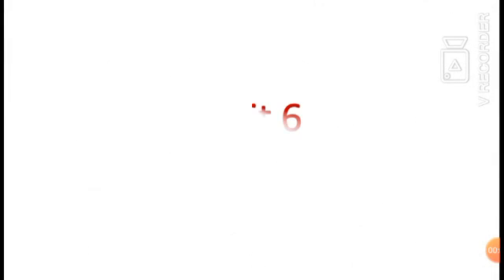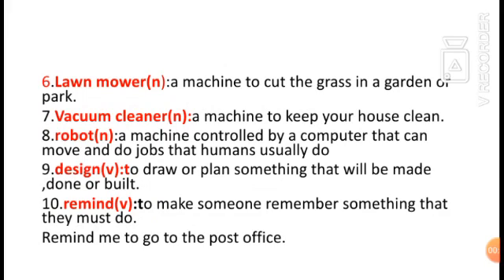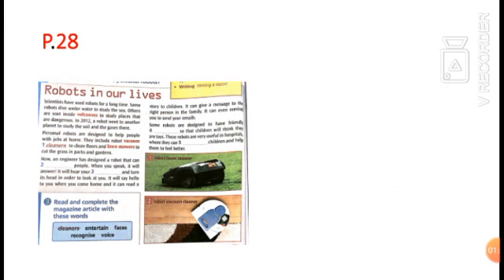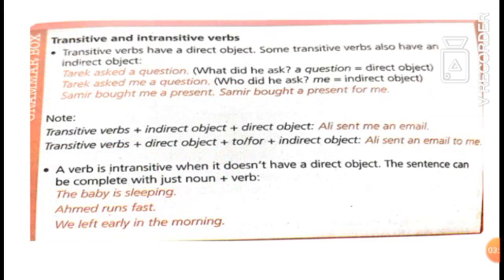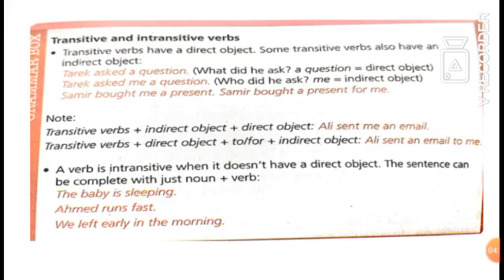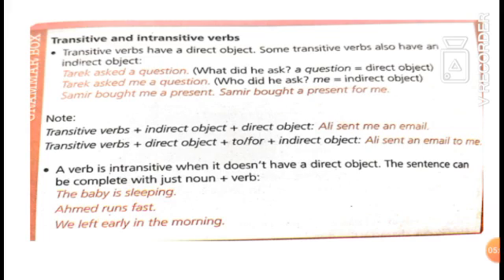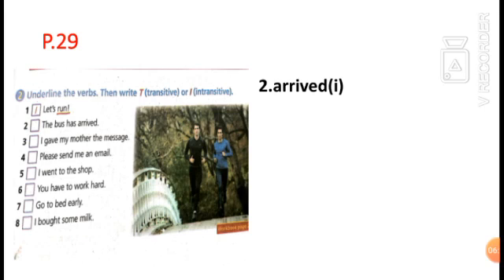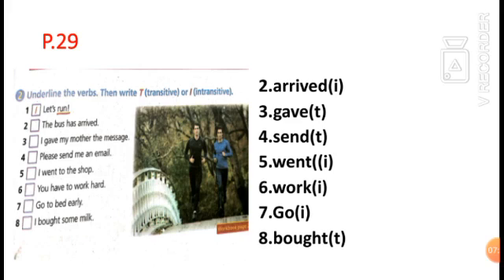Hello unit 6 part 1 Prep3